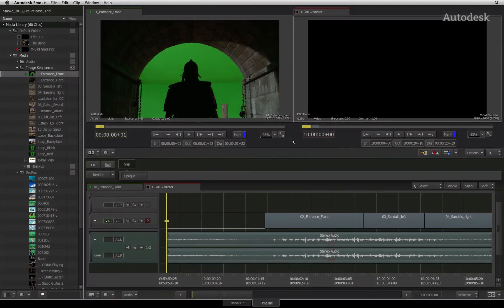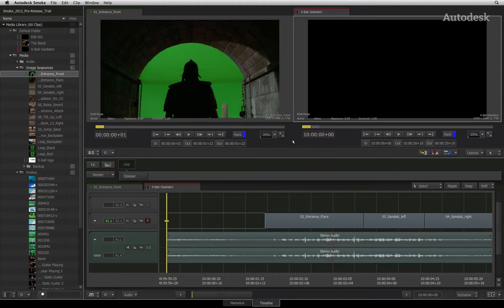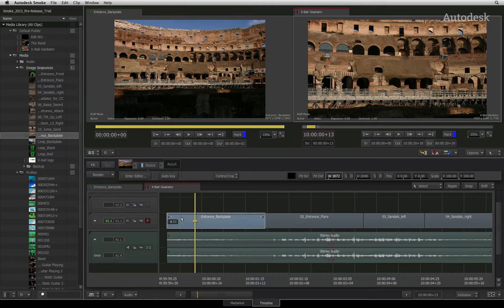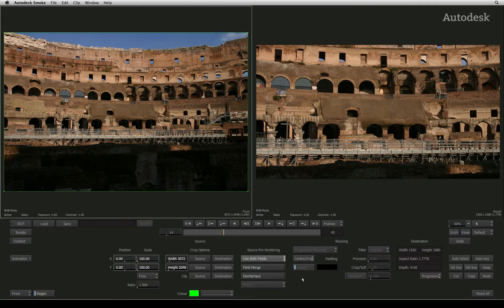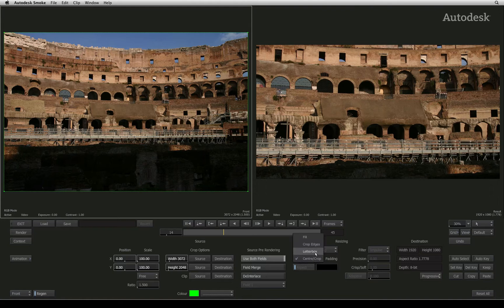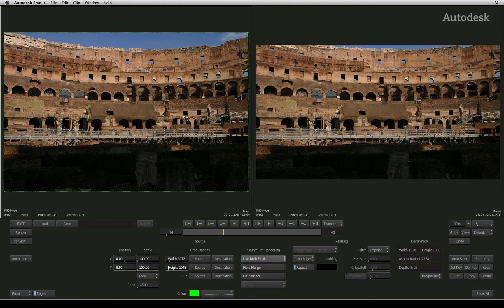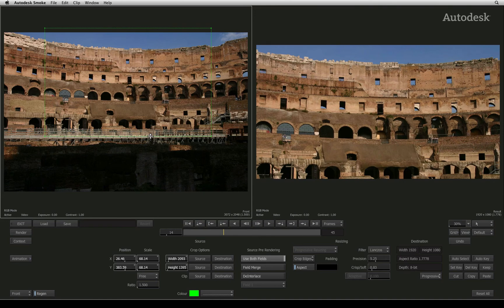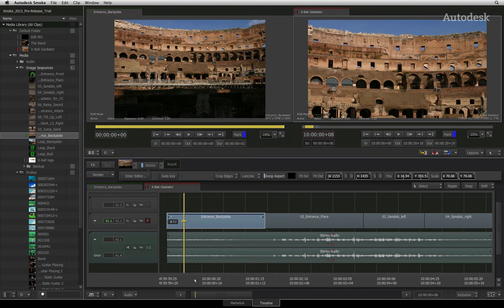Timeline FX: Resize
Level: Beginner

This movie introduces Resize in Autodesk Smoke.  This tool is used to mix resolutions in the sequence.  Very useful for image size adjustment as well as pan and scanning.

For Information, Feedback and Comments:

Autodesk Area